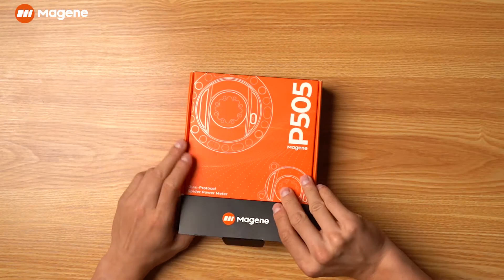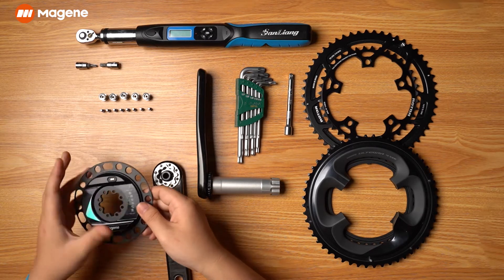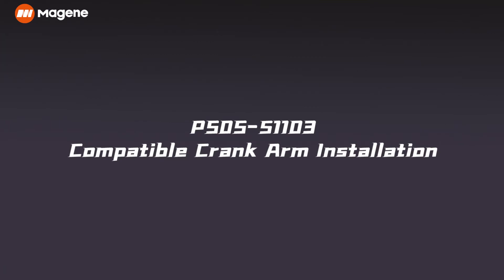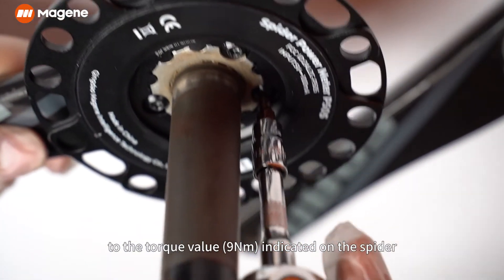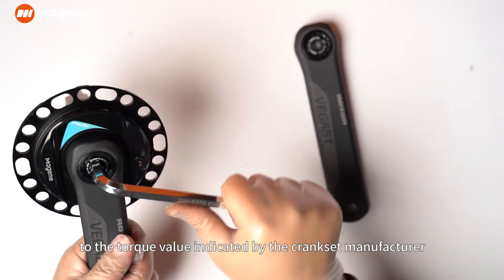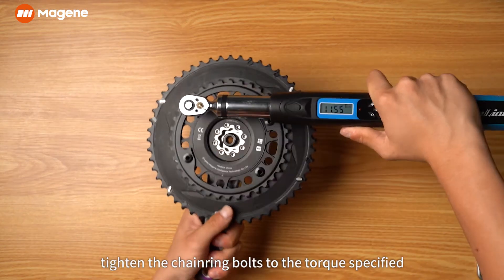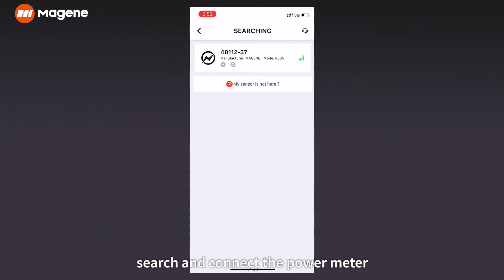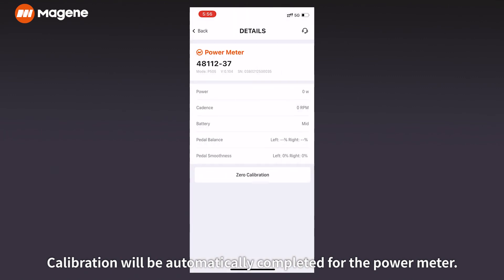Unboxing & Product Guide - How to install Magene P505 Power Meter?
Integrating the multiple compatibility, core function, colorful laser stickers with reliable battery life, P505 Spider-based Power Meter will provide a powerful cycling experience, improving your performance in a scientific and effective manner.

00:00-00:20  Unpacking
00:21-00:29  Installation
00:29-01:10  P505-S1108/S1078 Compatible Crank Arm Installation
01:11-01:49  P505-S1103 Compatible Crank Arm Installation
01:49-02:19  P505-R110X Compatible Crank Arm Installation
02:20-03:06  P505 Series Compatible Chainring Installation
03:07-03:57  Activation and Calibration